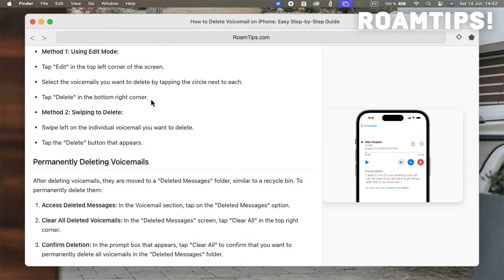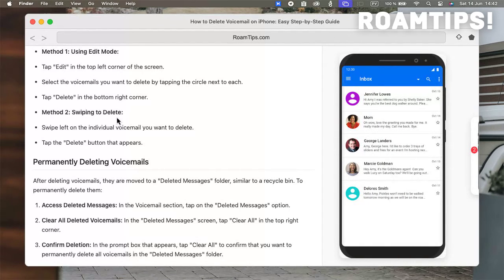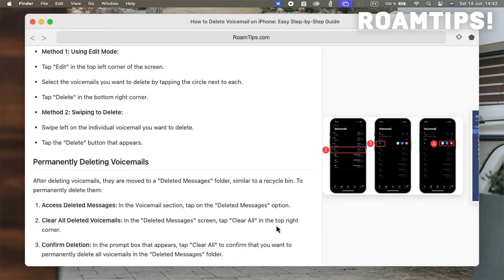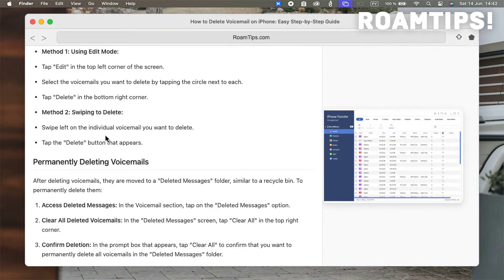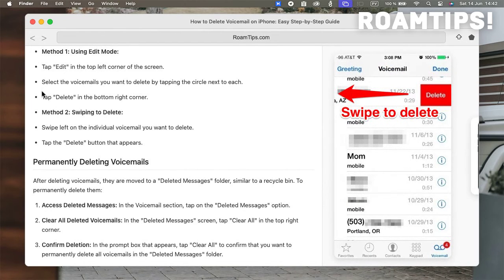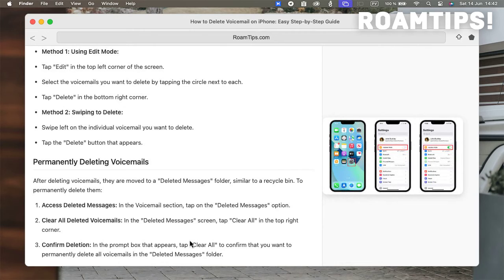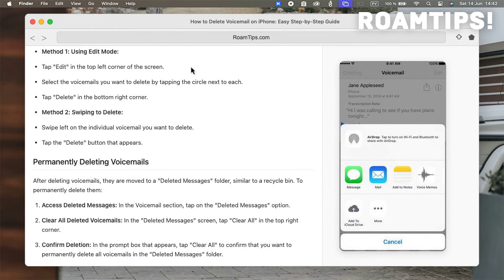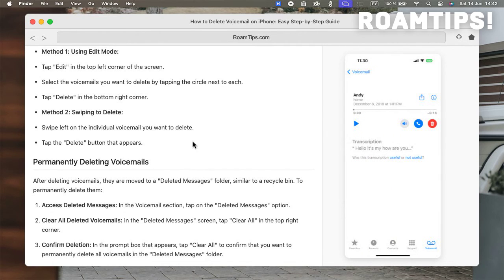How to Delete Voicemail on iPhone Easy Step by Step Guide